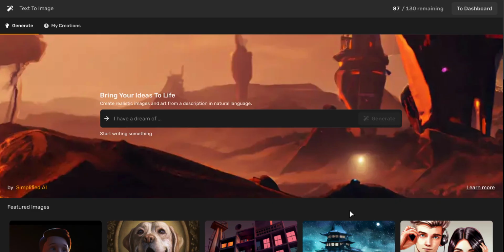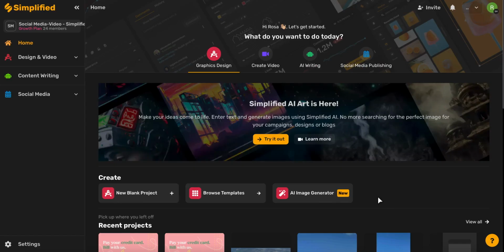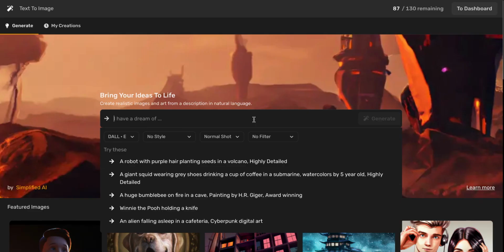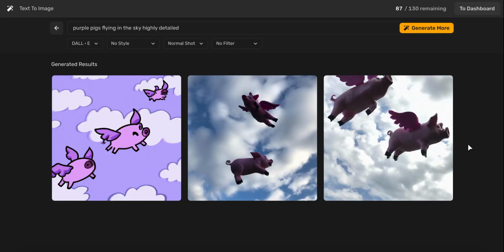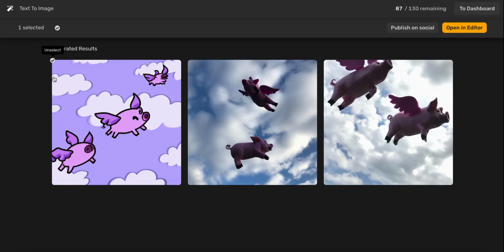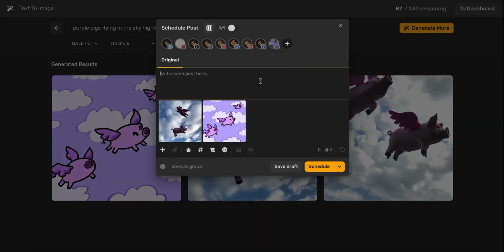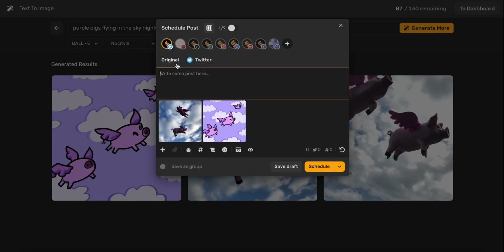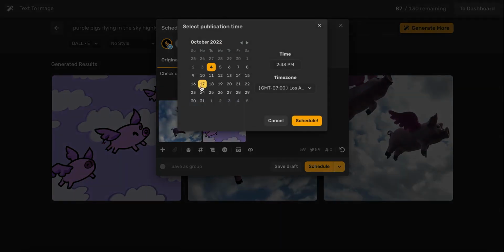Publishing AI-Generated Images To Social Media: The Ultimate Guide 🖼️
Publishing AI-generated images to social media can be a great way to engage with your audience and generate new leads. But where do you start? In this video, we'll show you the ultimate guide to getting started with AI-generated images, from finding the right tools to creating stunning visuals that will wow your followers.

☑ Artificial intelligence
☑ Digital marketing
☑ AI-generated images
☑ AI art